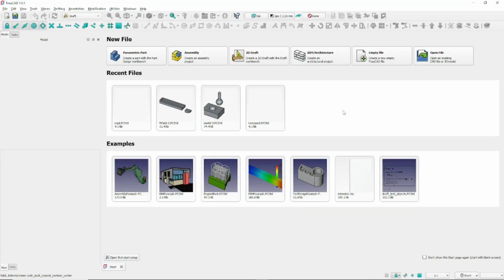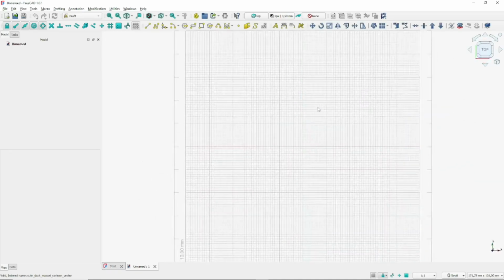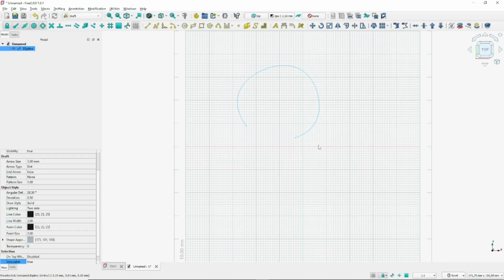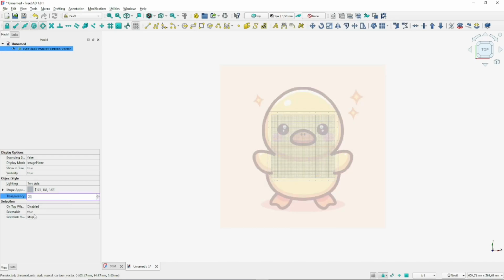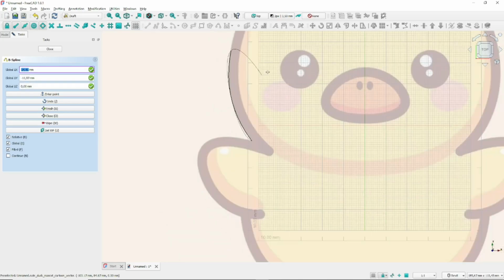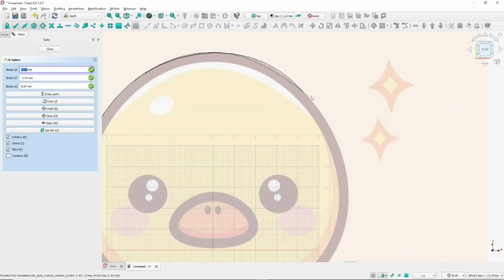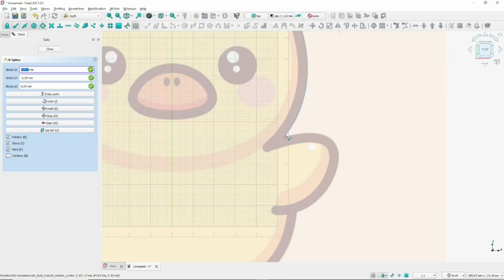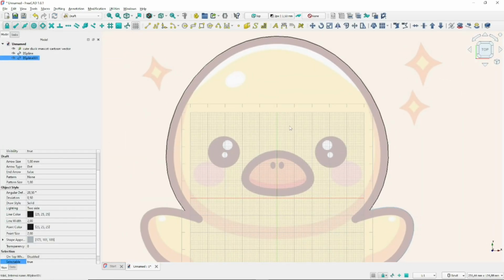FreeCAD Draft How To Use B-Spline Command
Learn Freecad basic draft tool how to use b-spline command